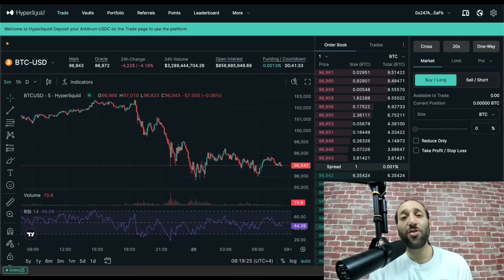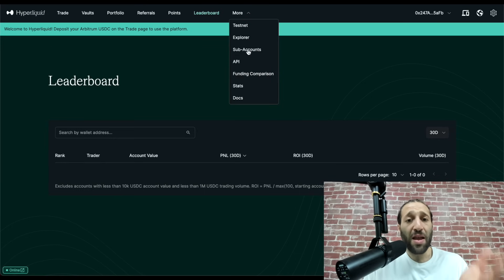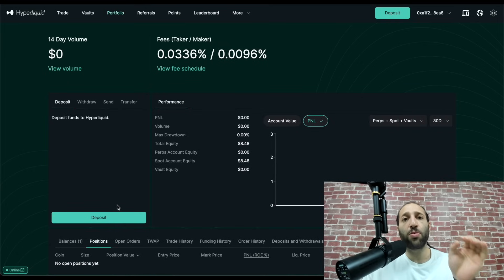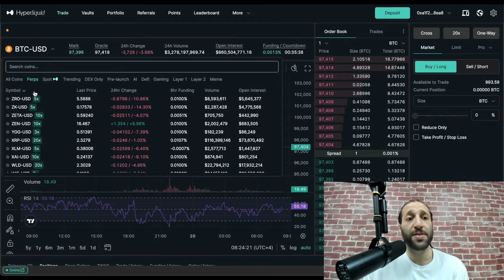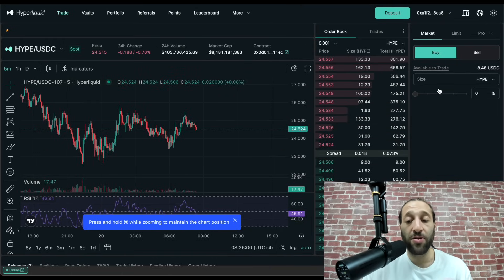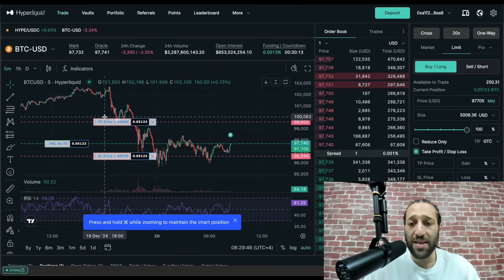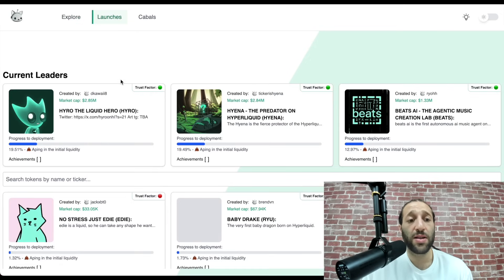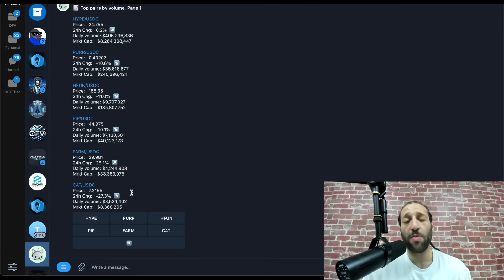Hyperliquid Tutorial: How To Buy Hype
Learn how to use Hyperliquid and bridge seamlessly to the platform with this step-by-step tutorial. Don’t miss out on maximizing your DeFi trading potential!